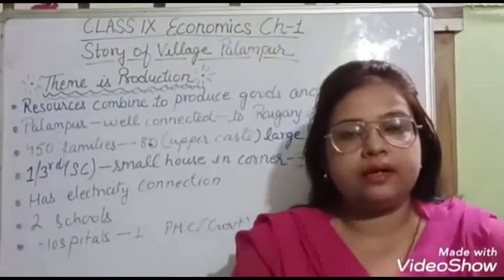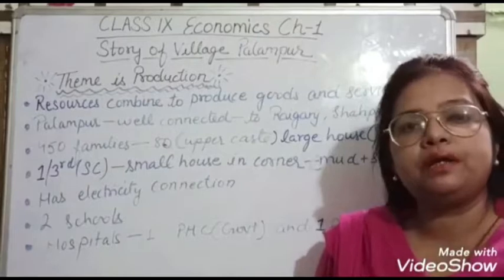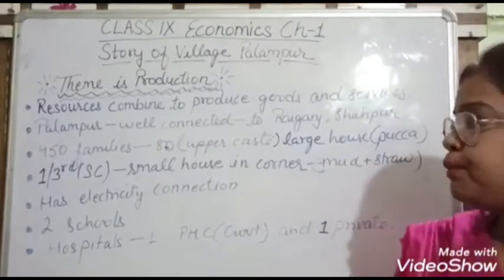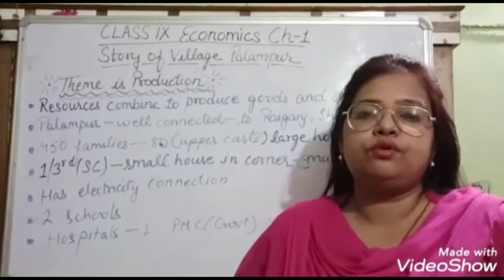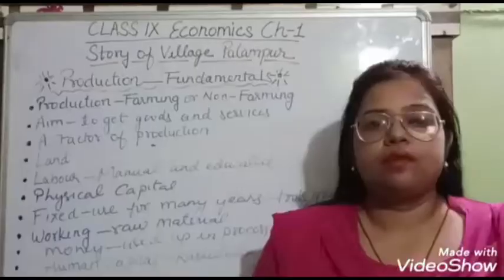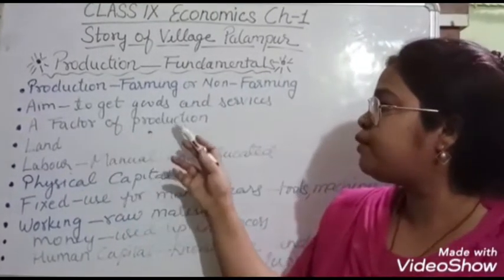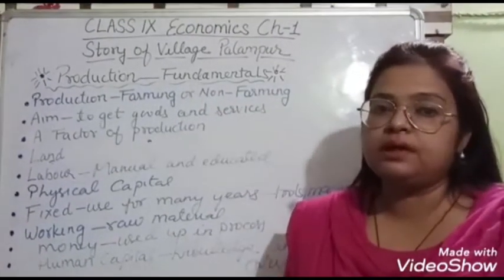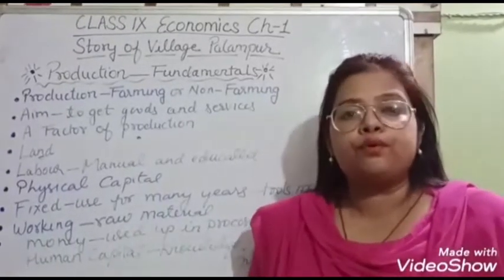Social science (Economics) 9th Part -1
Class 9.
Social science
 Economics
  CHAP_1  Story of village Palampur